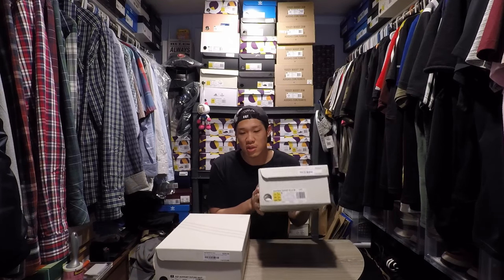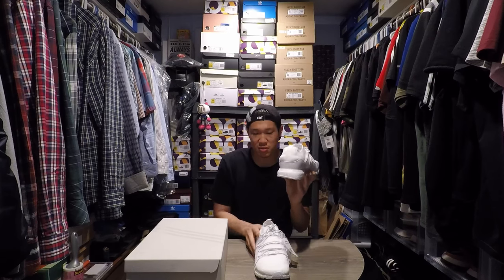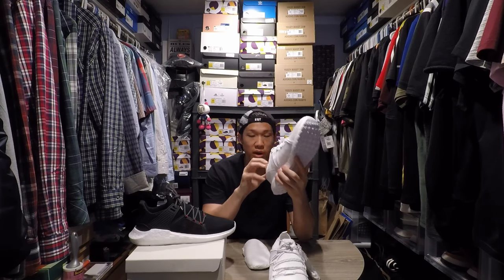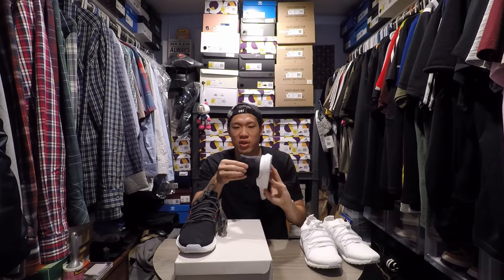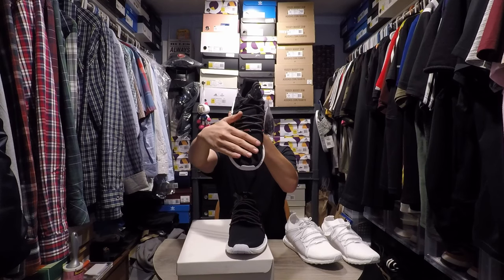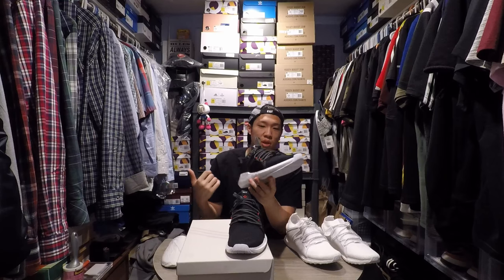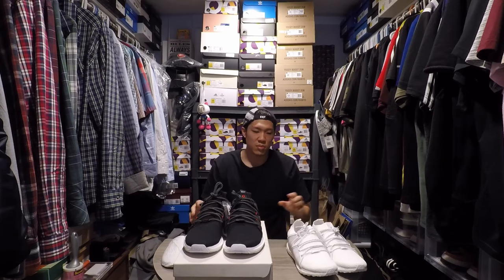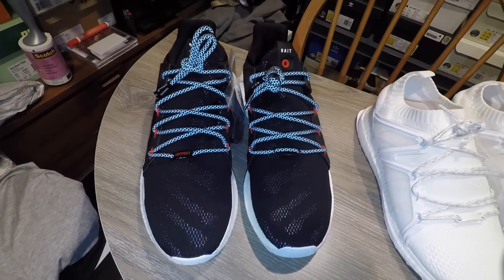bait x adidas eqt r&d pack: sizing?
bait
3m
glow